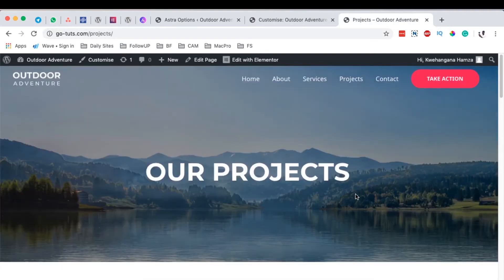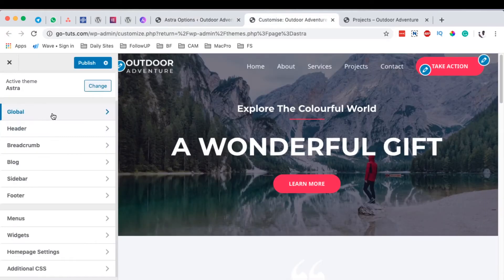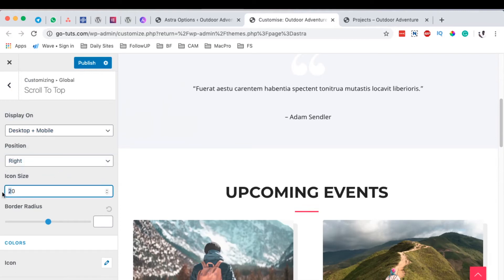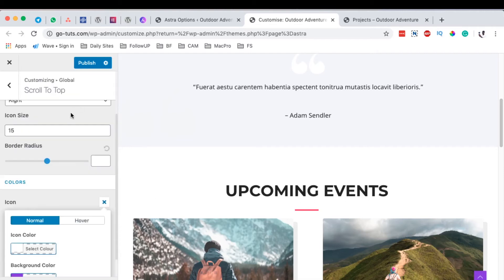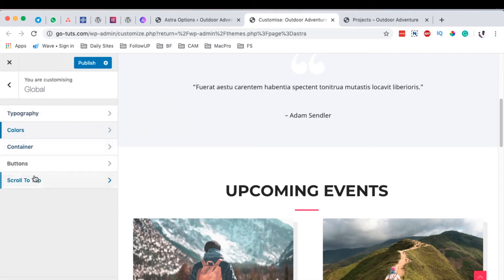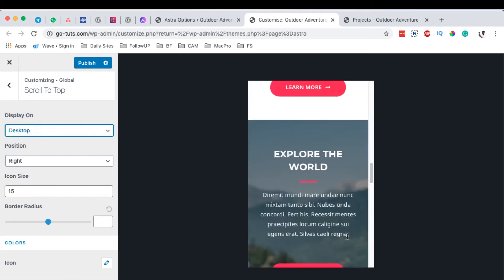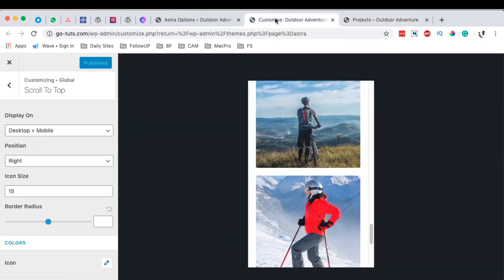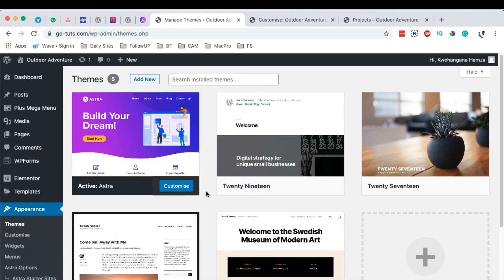HOW TO ADD A SCROLL TO TOP USING ASTRA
In this quick tutorial, i show you a simple way to add a scroll to top icon box to your wordpress website. We will be using the Astra theme and the Astra Pro Addon. If you already have Astra Pro, simply follow the video.